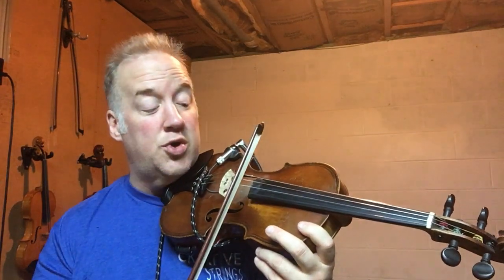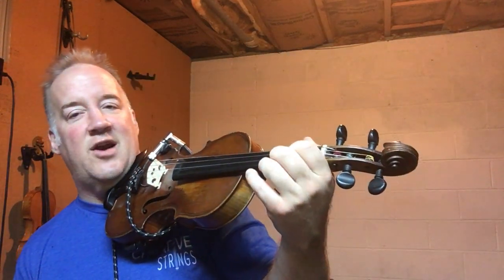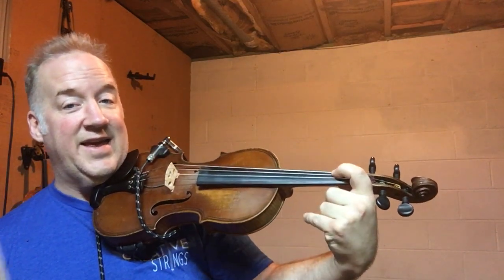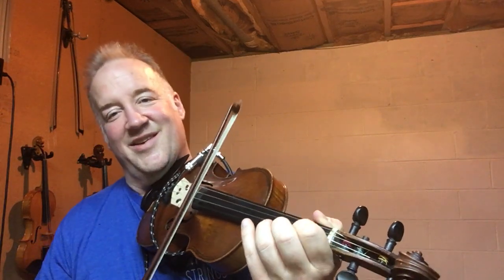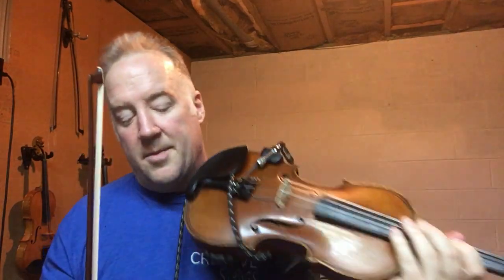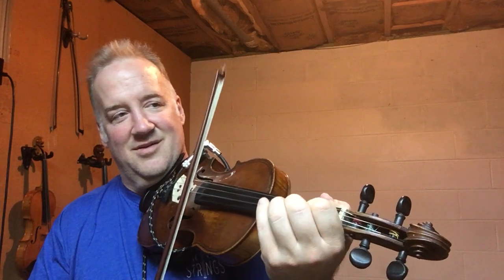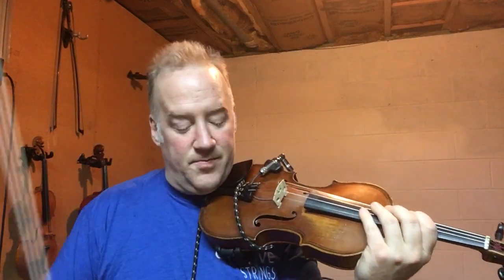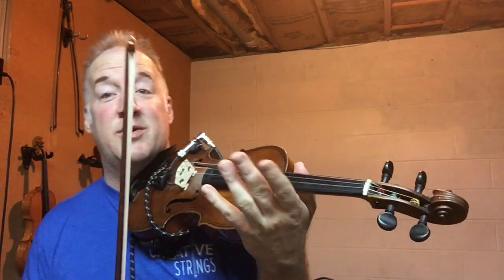Fast Blues Play Along Lesson ( Advanced ) | Showing you How To Play Blues Fiddle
Rock beat over blues progression. In this lesson video you will learn to play and understand the chord progression over a 12-bar blues by playing the bass line and inner voices.

You will also work on rhythmic fluency with the bow arm and internalizing the rock beat.
You will also be challenged to play back blues lines outside of the classical melodic language. Have fun!

🔵 If you like these free lessons, join my “private studio” for my best courses (free 30 days for any teachers by school closings)

🔵 LEARN to Improvise to Many Music Styles & Become a Creative Player
🎻🎻 ONLINE MULTIMEDIA COURSES (video lessons,  workbooks, play along tracks & more)

Let me show you what I've been taught my students at the Berklee College of Music and my workshops around the world.